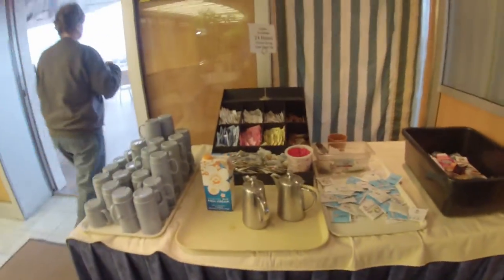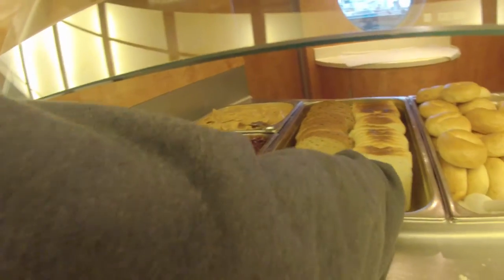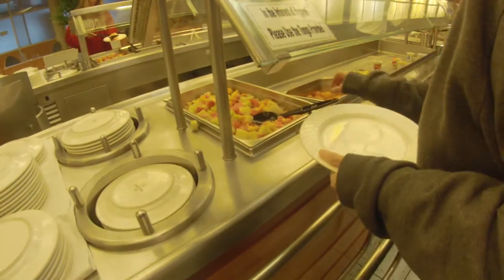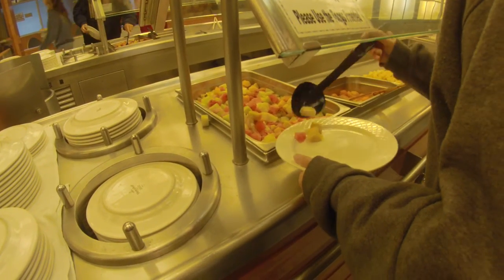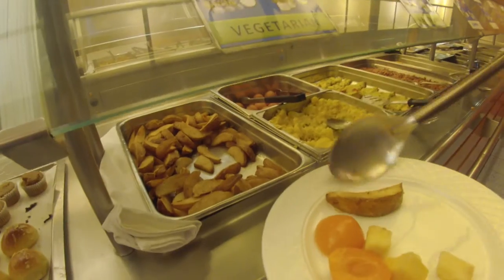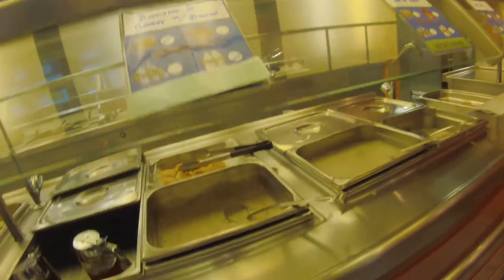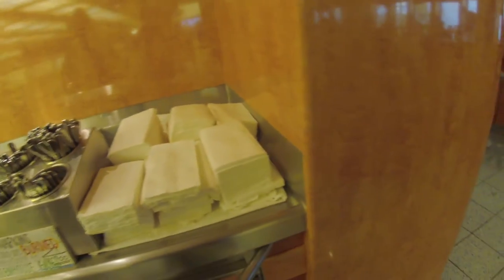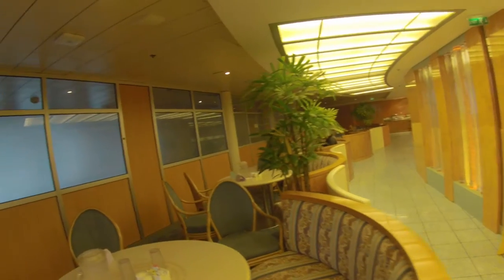Breakfast Semester at Sea Spring 2015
Getting breakfast on the Explorer, 18 April 2015. 13th day out to sea from Namibia, arriving in Morocco the next day. Part of shipboard life on the Explorer. Cafeteria style - fruit, buns, eggs, hash, pancakes, cereals, drinks - following Deej through the line. Original file = GOPR0645breakfast3m44s.mp4 Length = 3 minutes 44 seconds. Philip Mc philipmc